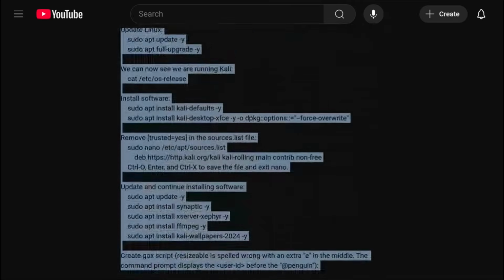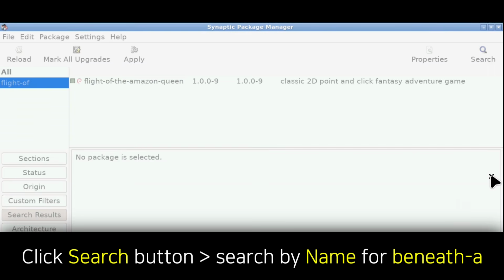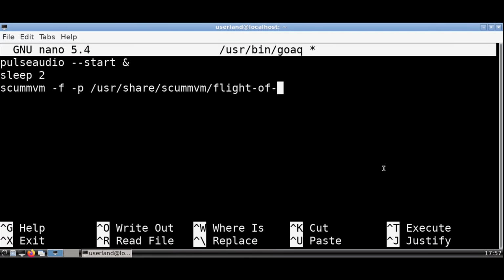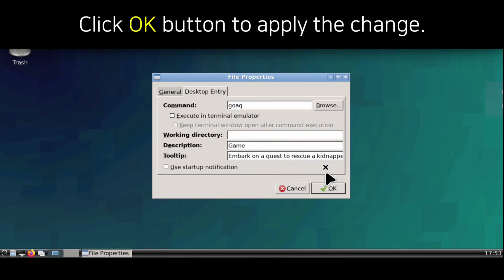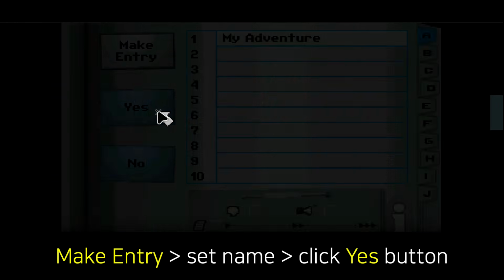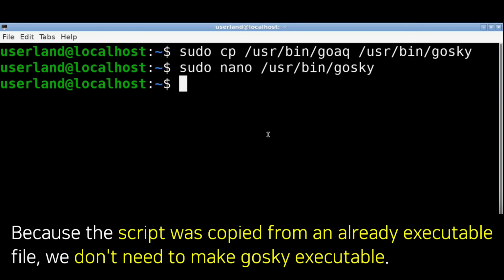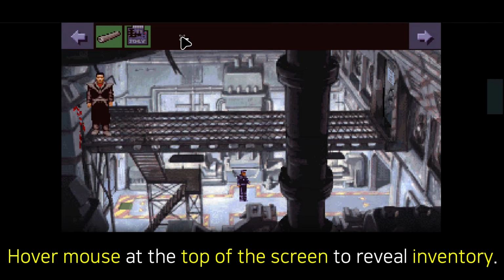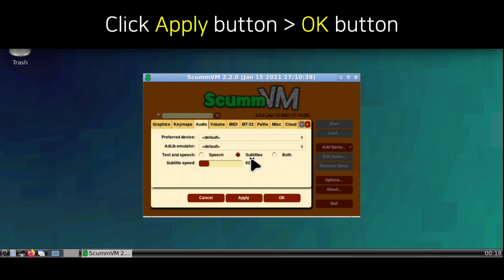Linux On Android - Adventure Games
This video covers how to install and run the 2D point-and-click adventure games Flight of the Amazon Queen and Beneath A Steel Sky. The methods for running these games can also be applied to other apps that require sound in order to run such as LMMS music studio (Linux on Android does not have sound).

Linux on Android Phones and Tablets (Companion Book)
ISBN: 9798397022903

Chapters:

0:00 Intro
1:45 Install Games
3:50 Setup Flight of the Amazon Queen
7:12 Flight of the Amazon Queen Controls
9:10 Setup Beneath a Steel Sky
11:53 Beneath a Steel Sky Controls
13:36 Documentation
14:06 Similar Games
14:20 Set Subtitles As Default
14:48 Companion Books
14:54 Outro

Enjoy the adventure games!